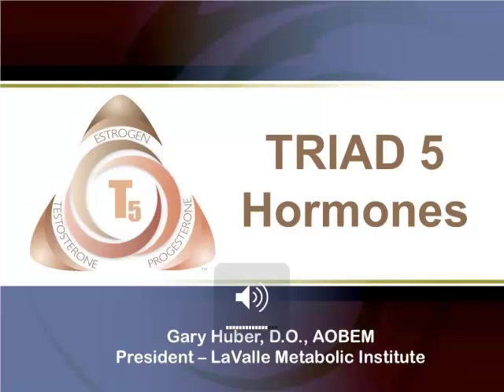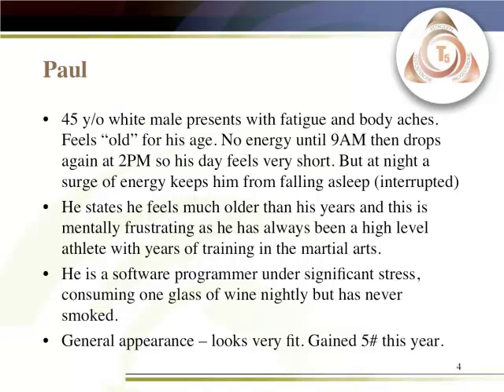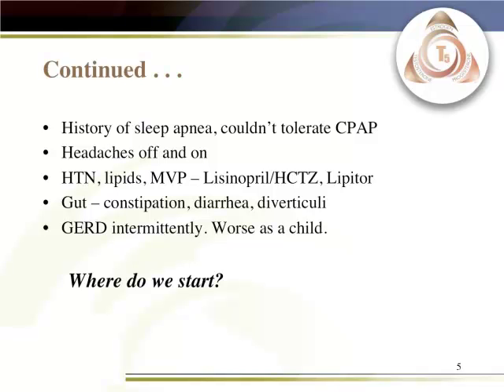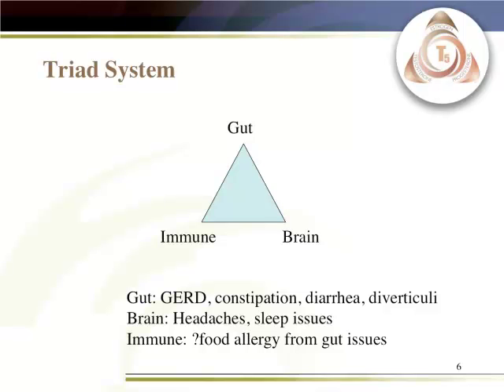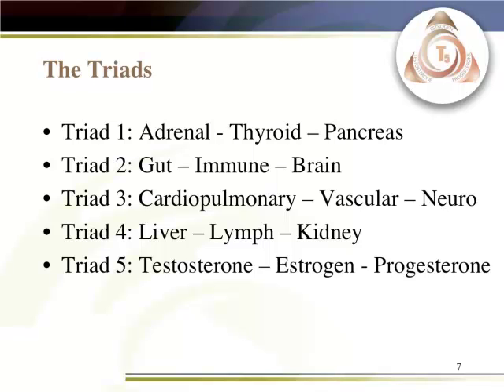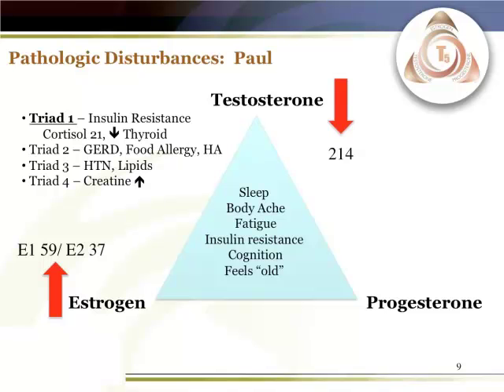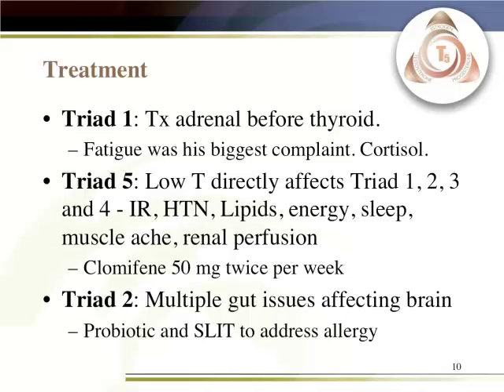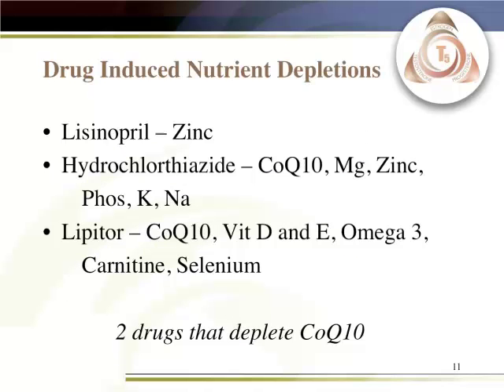Metabolic Triad Code Webinar - Gary Huber, DO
This webinar is a preview of the Metabolic Triad Code, Module XX-A, in the Fellowship for Anti-Aging, Regenerative and Functional Medicine with the American Academy of Anti-Aging Medicine.